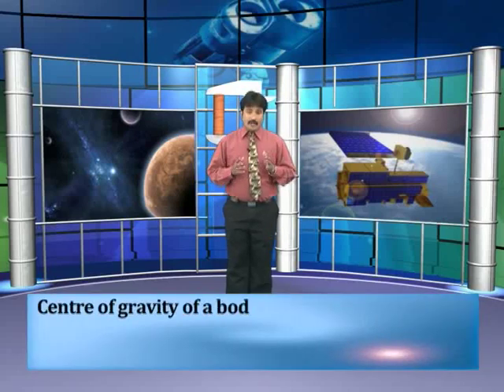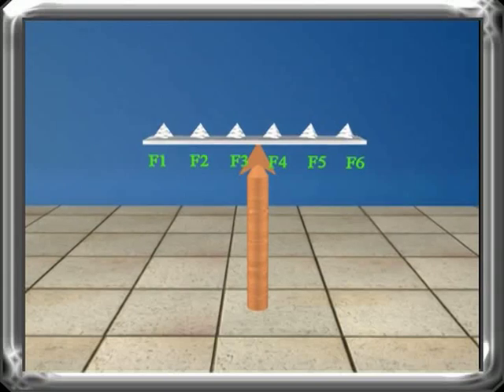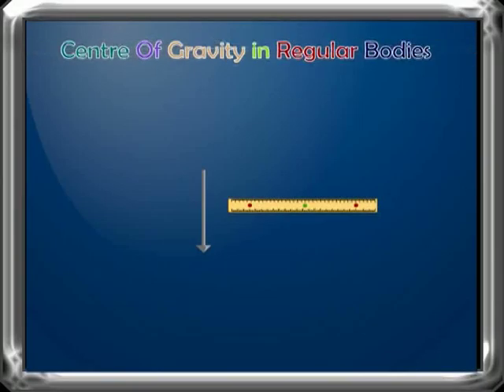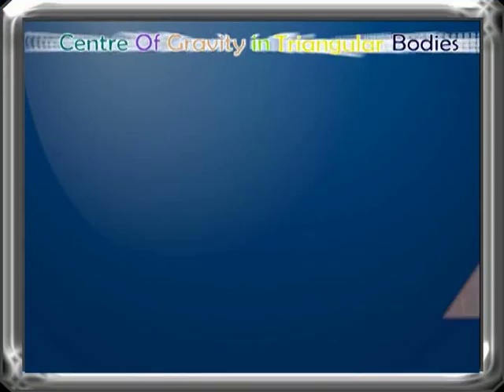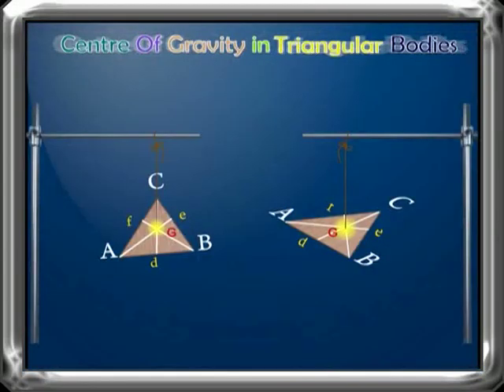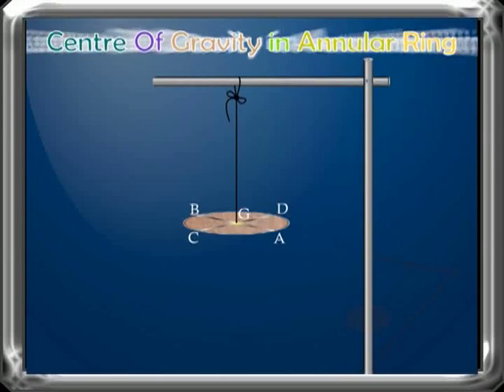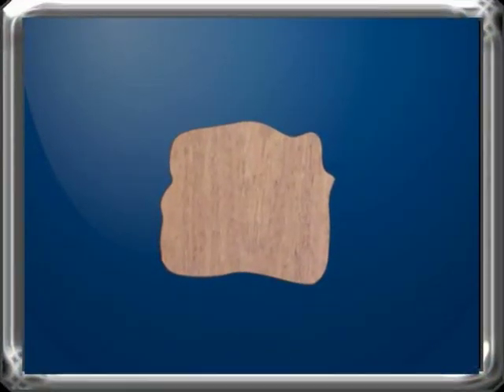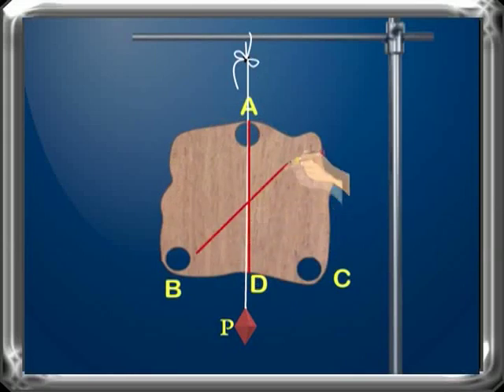Centre of Gravity and Stability of bodies:-Centre of Gravity-01